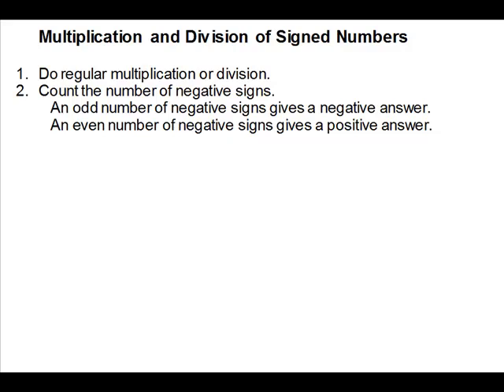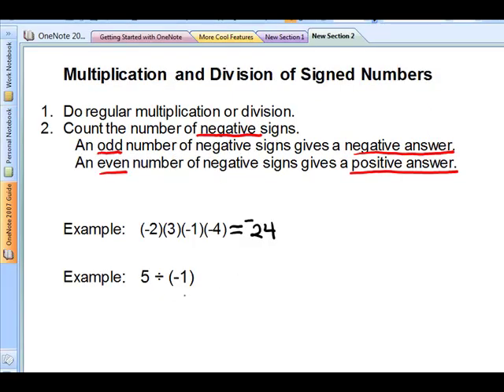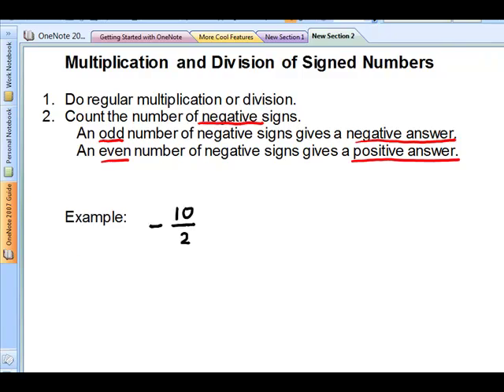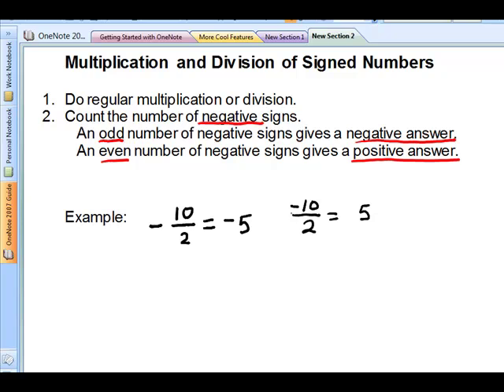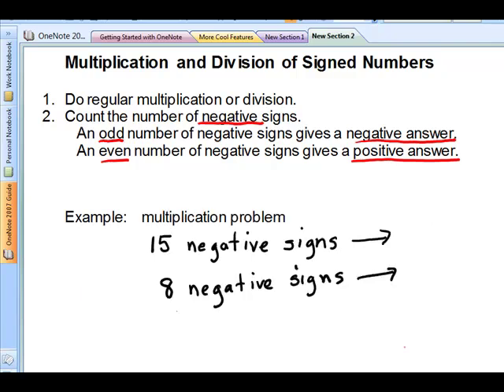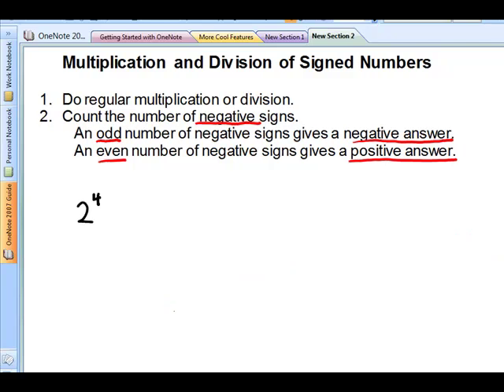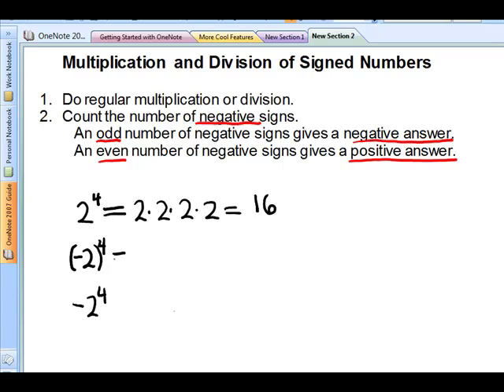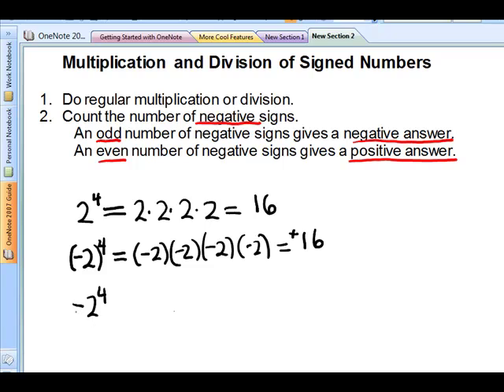Multiplication and Division of Signed Numbers